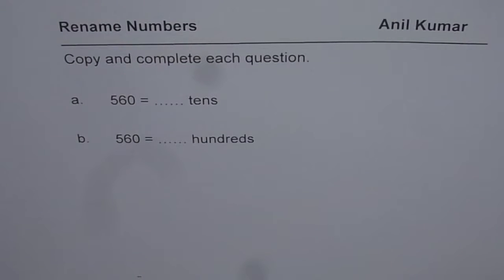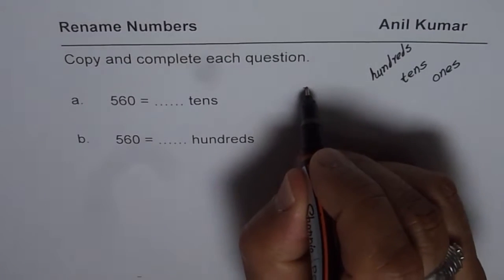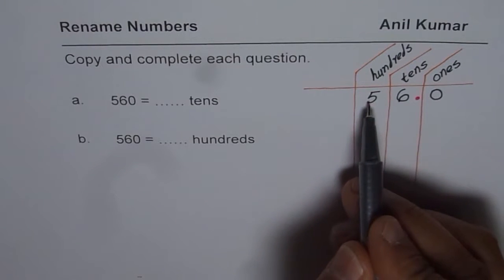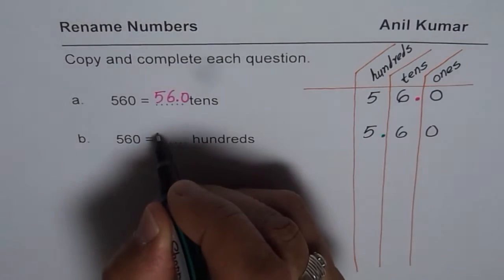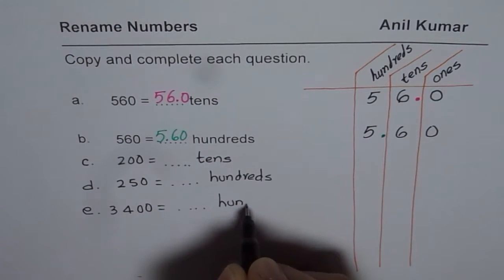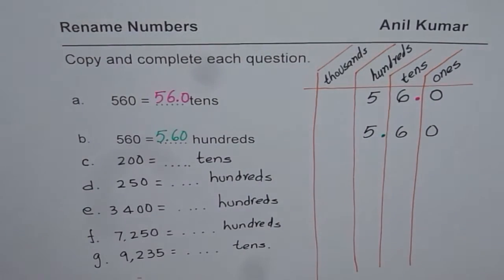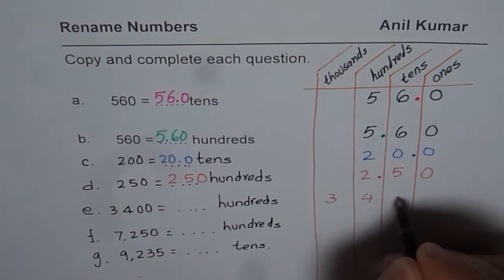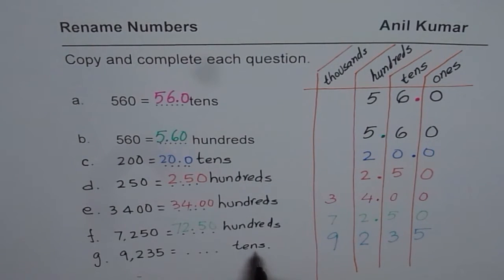How to Rename Four Digit Numbers